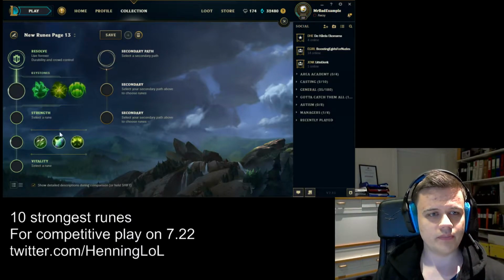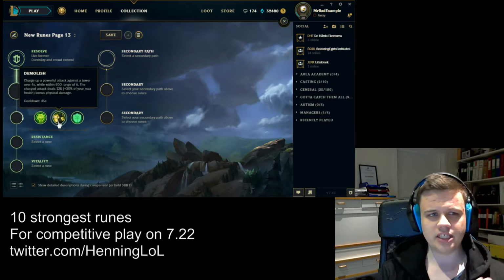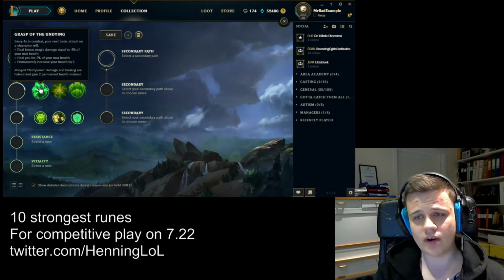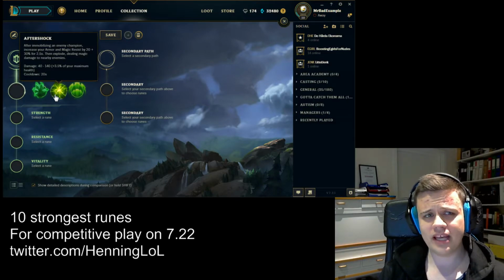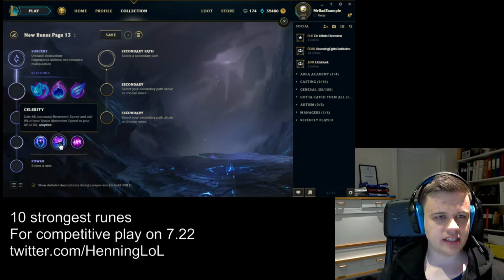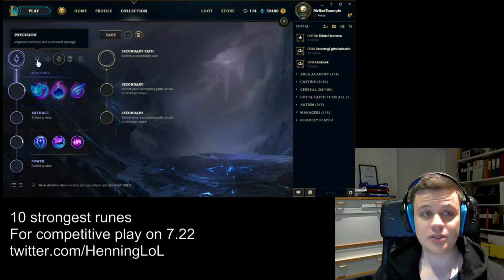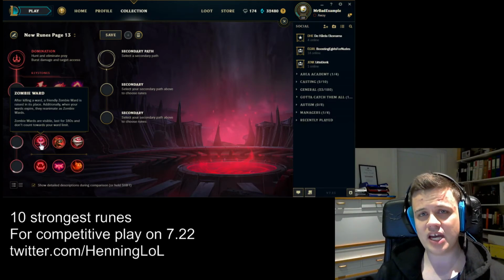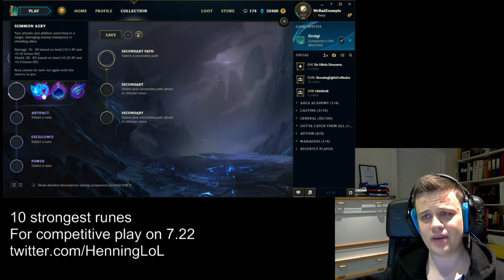Henning's top 10 - strongest new runes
Getting confused amongst the Spellbooks and Aftershocks? Don't worry - I've done the research so you don't have to. Here are the ten strongest runes for competitive play on 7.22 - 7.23:

Honorable mentions:
Iron Skin, Mirror Shell

10. Coup De Grace
9. Demolish
8. Grasp of the Undying
7. Sudden Impact
6. Aftershock
5. Triumph
4. Celerity
3. Press the attack
2. Zombie ward
1. Summon Aery

Thanks to Raven and Cmode Daniel for helping me out with the top 10.